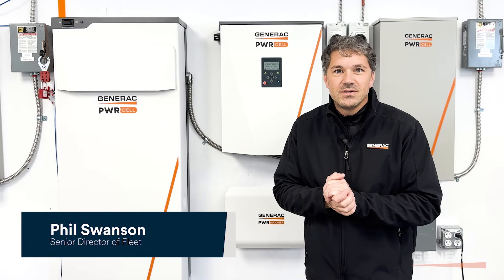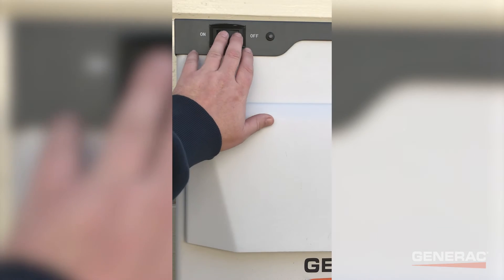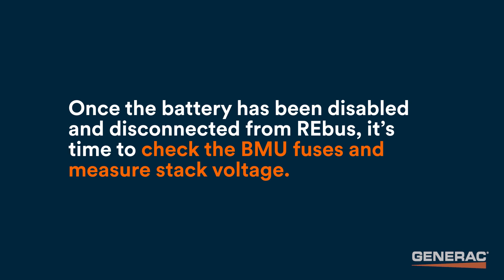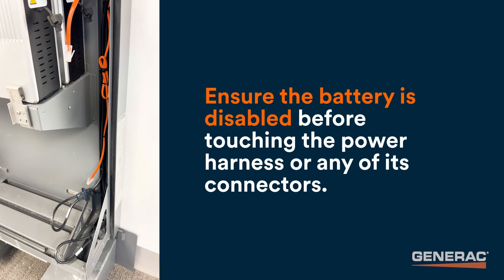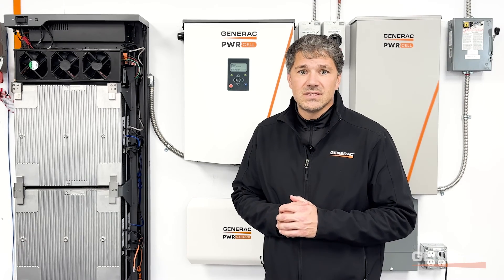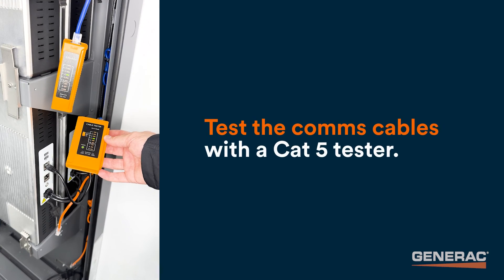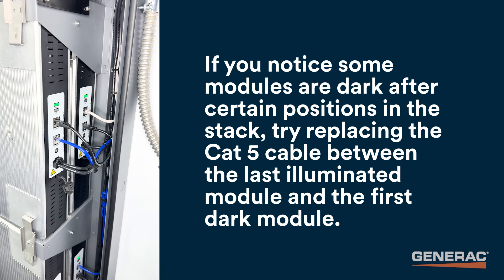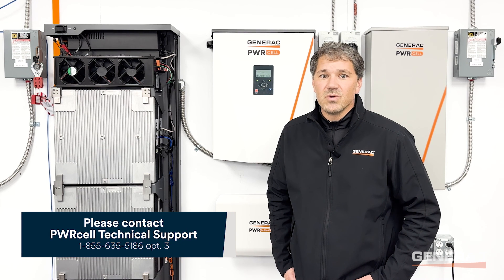Troubleshooting a PWRcell Battery Stuck in Error 7000 or Waiting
If you’re experiencing a PWRcell Battery showing Error 7000 or Waiting, check out this video for several troubleshooting steps you can take to try to resolve the errors.

First, you should disable and reenable the battery. If the battery status shows “connecting input” for a long period after reenabling, the steps in this video should help you troubleshoot.

However, if the battery goes right back to “Error 7000”, the steps in this video will not apply, and you should contact PWRcell Technical Support for additional assistance. 3

If the modules need to be jumped out in order to commission successfully, or if any of the previous steps did not resolve the Battery not Ready event, please call PWRcell Technical Support for further troubleshooting: opt. 3.